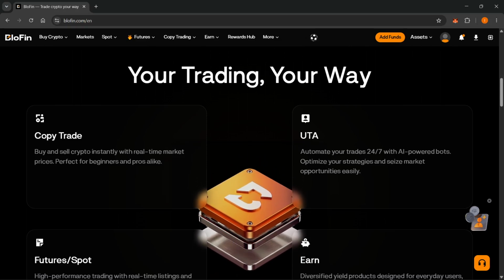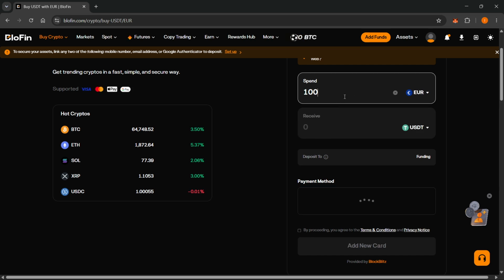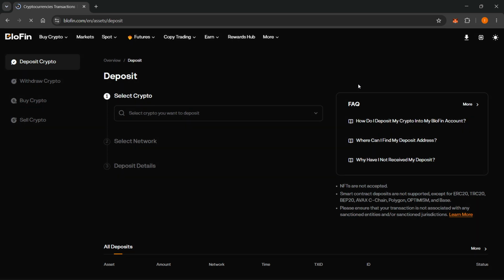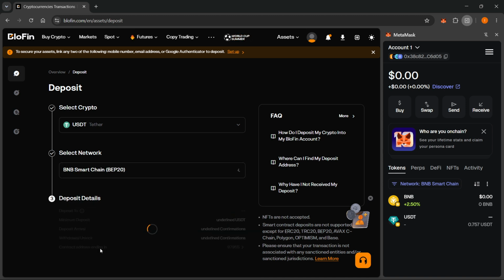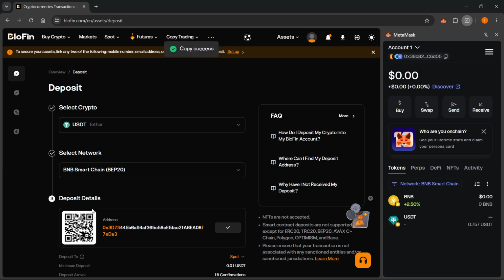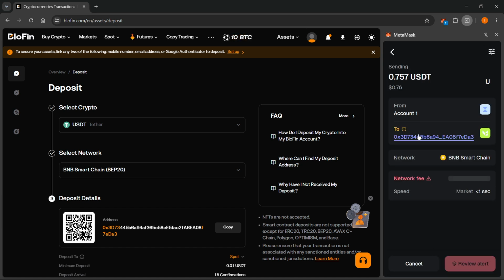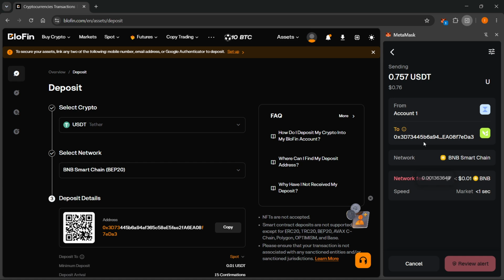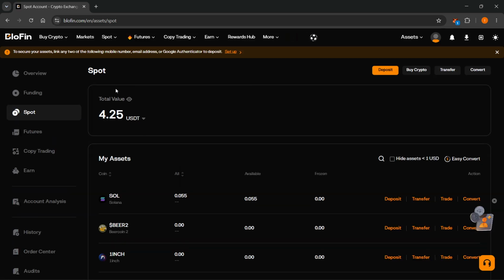How To ADD USDT In BloFin (QUICK & EASY) 2026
In this video, I'll show you how to add usdt in blofin. This is a full guide on how to deposit and manage your USDT in the Blofin platform in 2026. In case you've been trying to figure out how to use USDT in Blofin, this is the video you need to see!